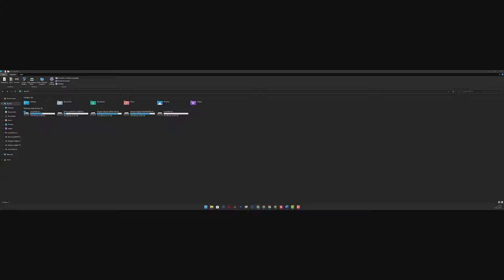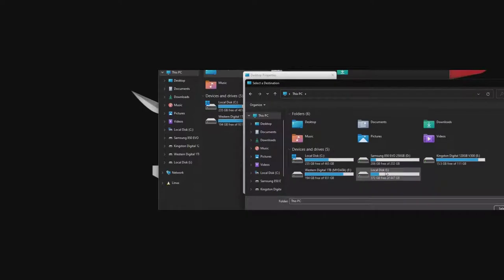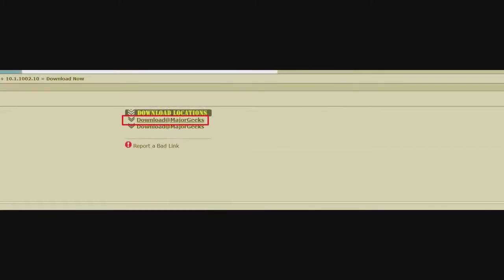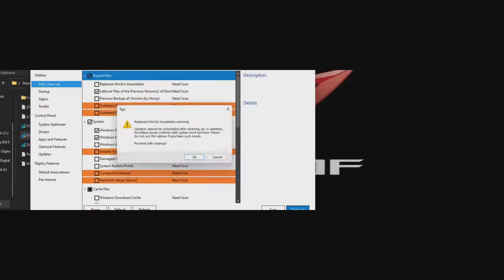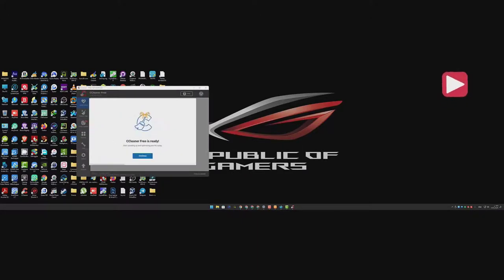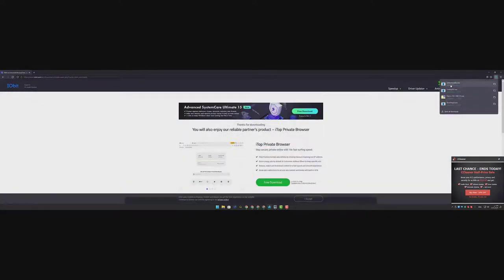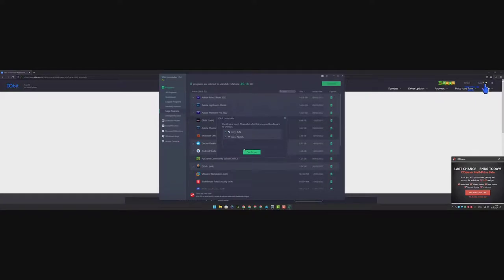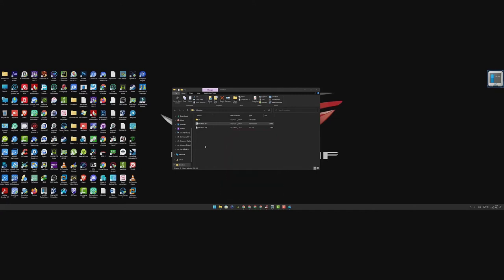How to free up drive space on your PC in 2022 - Free Up Space In C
Video Description:
"Is your PC running low on storage space? Discover the most effective ways to free up drive space on your computer in 2022! In this tutorial, we'll guide you through various methods to declutter your hard drive and improve your PC's performance.

🔧 Tools & Resources Mentioned:
(Include any relevant links to tools or resources mentioned in the video)"
Using that tool, you will instantly see where this space is being used

1. Free Up Space
2. Drive Cleanup
3. PC Optimization
4. Uninstall Programs
5. Disk Cleanup
6. Temporary Files
7. Cloud Storage
8. Duplicate File Finder
9. Storage Management
10. PC Storage Tips
11. Hard Drive Space
12. Computer Maintenance
13. PC Tips 2022
14. Storage Solutions
15. Improve PC Performance

1.
2.
3.
4.
5.
6.
7.
8.
9.
10.
11.
12.
13.
14.
15.
00:00 | Start
00:44 Intro
00:45 Step 1 Change Folders Locations
01:25 Step 2 Download Helpful Tools For Cleaning
03:41 Step 3 Download Cleaner Latest Version
04:47 Step 4 Disable Hibernate "Powercfg.exe /hibernate off"
05:07 Step 5  Download uninstaller software
06:06 Step 6 Debloat Windows

"Free Up Drive Space On Your PC - How To Quickly And Easily In 2022"